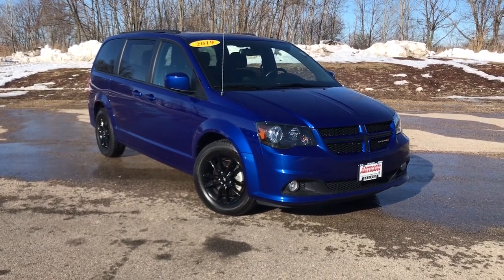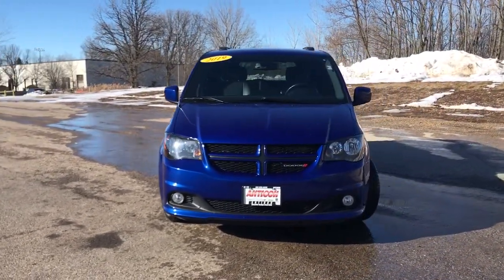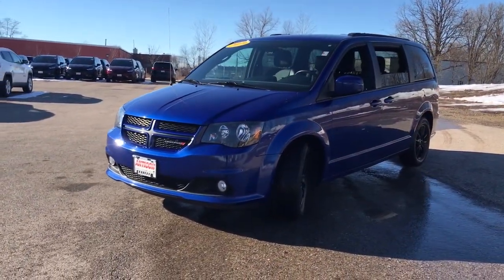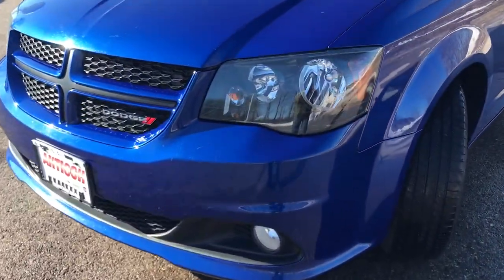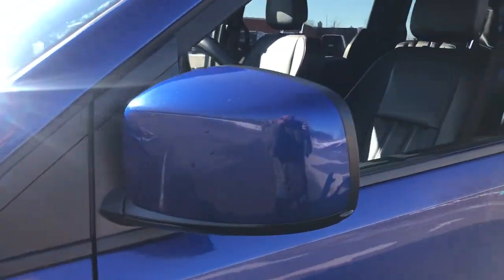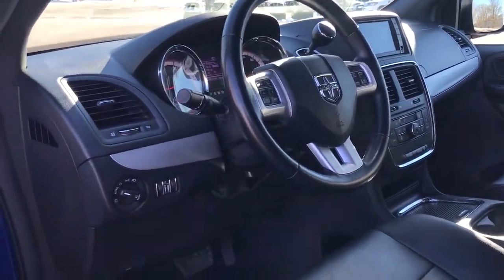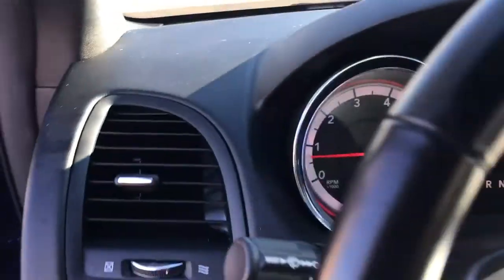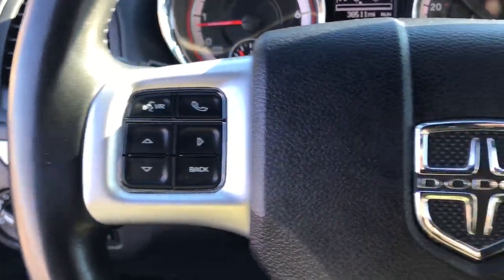2019 Dodge Grand Caravan Antioch, Gurnee, McHenry, Fox Lake, IL Kenosha WI 17898P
Indigo Blue Clearcoat Used 2019 Dodge Grand Caravan available in Antioch, Illinois at Antioch Chrysler Dodge. Servicing the Gurnee, McHenry, Fox Lake, IL Kenosha WI area.   Used
2019 Dodge Grand Caravan GT - Stock#: 17898P - VIN#: 2C4RDGEGXKR739444

Priced below KBB Fair Purchase Price! Certified. FCA US Certified Pre-Owned Details:* Vehicle History* 125 Point Inspection* Includes First Day Rental, Car Rental Allowance, and Trip Interruption Benefits* Limited Warranty: 3 Month/3,000 Mile (whichever comes first) after new car warranty expires or from certified purchase date* Powertrain Limited Warranty: 84 Month/100,000 Mile (whichever comes first) from original in-service date* Transferable Warranty* Warranty Deductible: $100* Roadside AssistanceWe make it easy !!! We are excited to offer you great quality vehicle at a competitive and affordable price. We offer new, used and cerified Chrysler, Dodge, Jeep and RAM vehicles. Come visit Wrangler headquarters! We also carry an extensive selection of used cars, trucks and SUVs by other manufacturers. Our experienced and certified sales staff can point you in the right direction based on your individual vehicle needs. We also offer competitive financing, top tier service and a fully stocked inventory of Chrysler, Dodge and Jeep automotive parts. Recent Arrival! Odometer is 1318 miles below market average!2019 Dodge Grand Caravan GT 4D Passenger Van Indigo Blue Clearcoat 3.6L V6 24V VVT 6-Speed Automatic FWDAwards:* 2019 KBB.com Brand Image Awards
ENGINE: 3.6L V6 24V VVT (FFV)  (STD),2ND ROW STOW 'N GO BUCKET SEATS  (STD),TRANSMISSION: 6-SPEED AUTOMATIC 62TE  (STD),BLACK SIDE ROOF RAILS  -inc: Integrated Roof Rail Crossbars,BLACK  LEATHER TRIMMED BUCKET SEATS,MANUFACTURER'S STATEMENT OF ORIGIN,QUICK ORDER PACKAGE 29N  -inc: Engine: 3.6L V6 24V VVT (FFV)  Transmission: 6-Speed Automatic 62TE,WHEELS: 17 X 6.5 FULLY PAINTED BLACK  (STD),INDIGO BLUE CLEARCOAT,Front Wheel Drive,Power Steering,ABS,4-Wheel Disc Brakes,Brake Assist,Aluminum Wheels,Tires - Front All-Season,Tires - Rear All-Season,Temporary Spare Tire,Heated Mirrors,Power Mirror(s),Rear Defrost,Privacy Glass,Intermittent Wipers,Variable Speed Intermittent Wipers,Rear Spoiler,Third Passenger Door,Fourth Passenger Door,Power Third Passenger Door,Power Fourth Passenger Door,Remote Trunk Release,Power Liftgate,Power Door Locks,Daytime Running Lights,Automatic Headlights,Fog Lamps,Navigation System,CD Player,Premium Sound System,Satellite Radio,MP3 Player,Steering Wheel Audio Controls,Auxiliary Audio Input,Hard Disk Drive Media Storage,Requires Subscription,Premium Sound System,Bluetooth Connection,Power Driver Seat,Power Passenger Seat,Driver Adjustable Lumbar,Power Driver Seat,Driver Adjustable Lumbar,Power Passenger Seat,Bucket Seats,Rear Bucket Seats,Adjustable Steering Wheel,Trip Computer,Power Windows,3rd Row Seat,Leather Steering Wheel,Heated Steering Wheel,Keyless Entry,Power Door Locks,Universal Garage Door Opener,Cruise Control,Climate Control,Multi-Zone A/C,A/C,A/C,Rear A/C,Leather Seats,Bucket Seats,Auto-Dimming Rearview Mirror,Driver Vanity Mirror,Passenger Vanity Mirror,Driver Illuminated Vanity Mirror,Passenger Illuminated Visor Mirror,Floor Mats,Remote Engine Start,Power Windows,Power Door Locks,Trip Computer,Heated Front Seat(s),Security System,Engine Immobilizer,Traction Control,Stability Control,Traction Control,Front Side Air Bag,Tire Pressure Monitor,Driver Air Bag,Passenger Air Bag,Front Head Air Bag,Rear Head Air Bag,Passenger Air Bag Sensor,Knee Air Bag,Child Safety Locks,Back-Up Camera